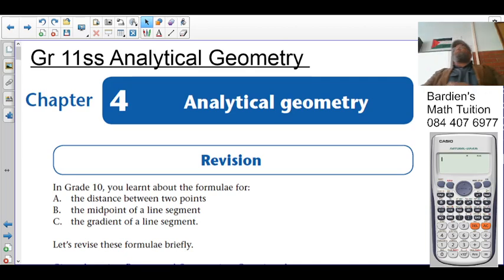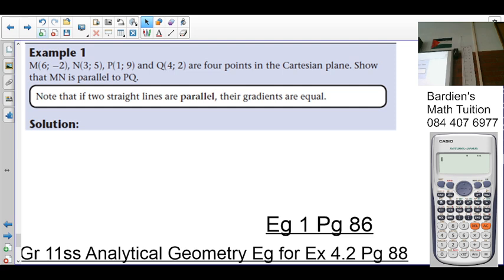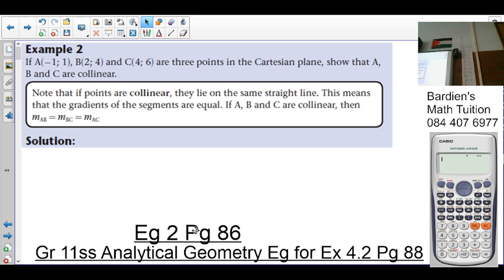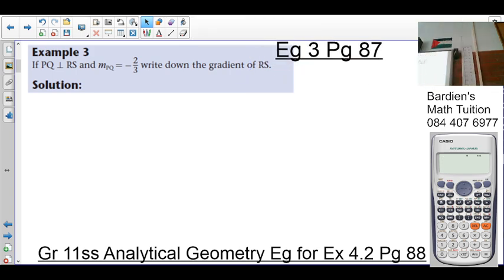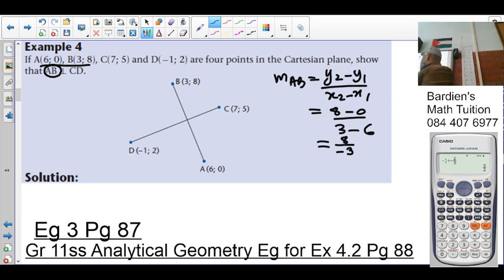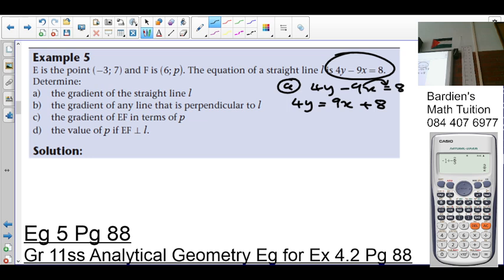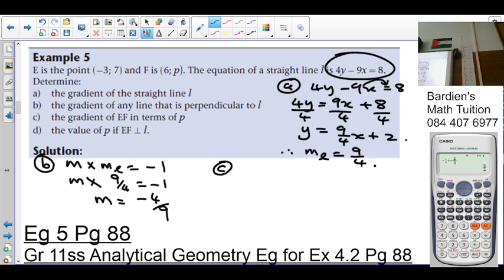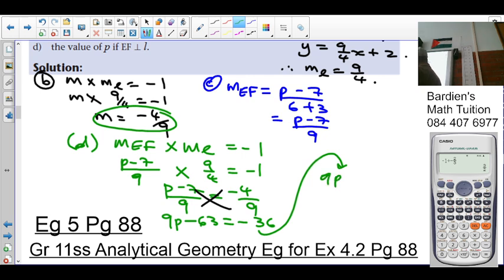Gr 11ss Analytical Geometry L2 Ex 4.2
Grade 11ss Analytical Geometry Lesson 2

Ex 4.2 Basic Formulae
Gradient Formula

Full Lessons:
Lesson 1